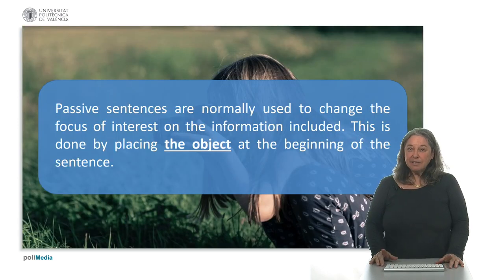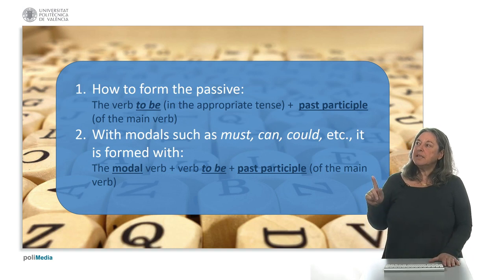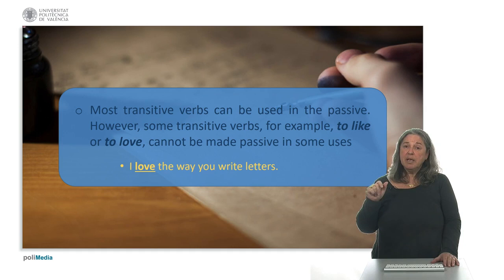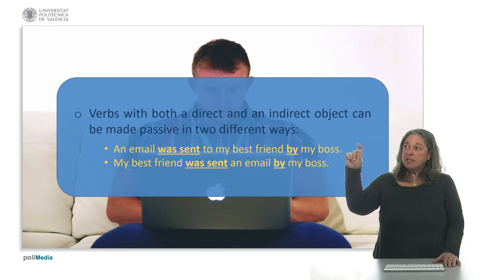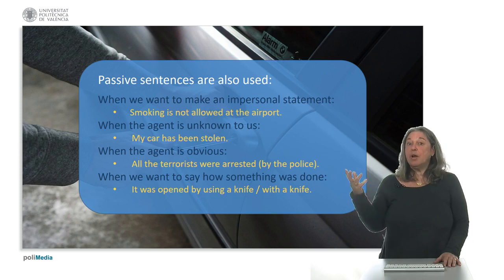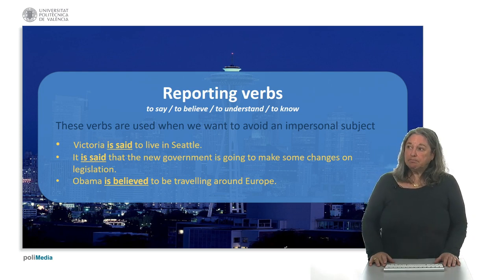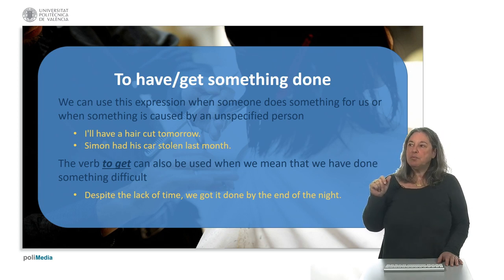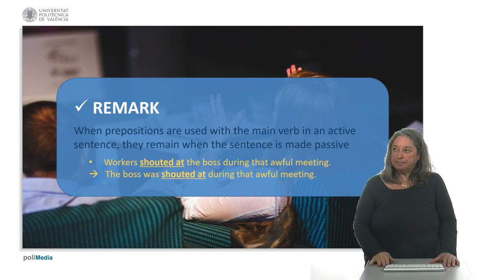Course unit 12 passive sentences 26 29 UPV